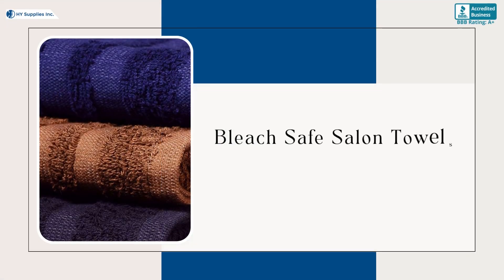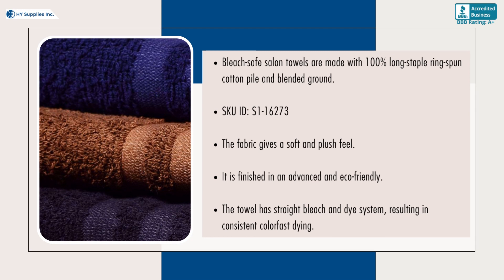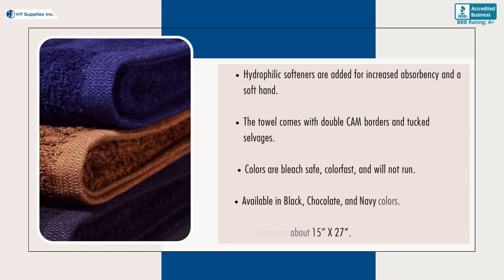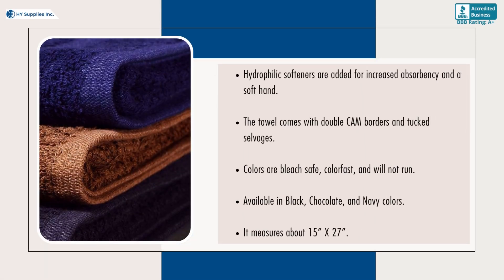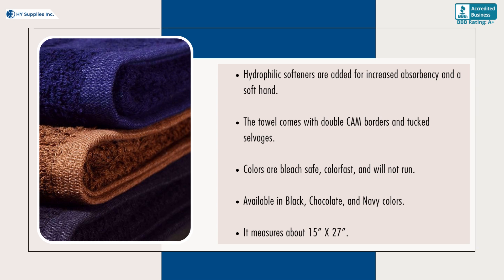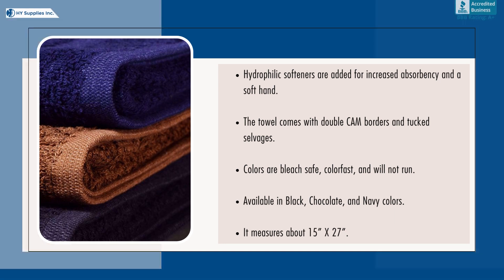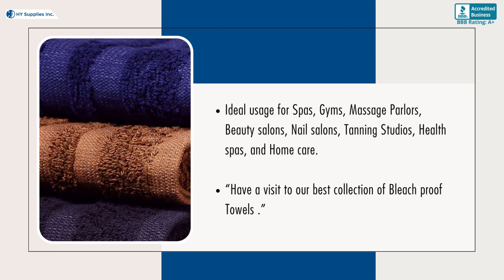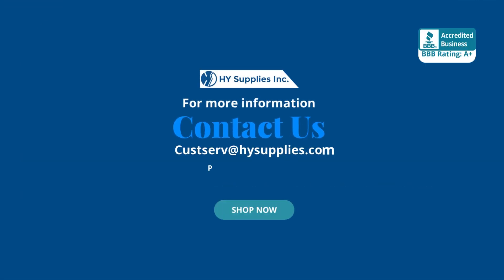Bleach Safe Salon Towels - 15" x 27" - 2.8 lb | Bleach Safe Salon Towels Wholesale USA